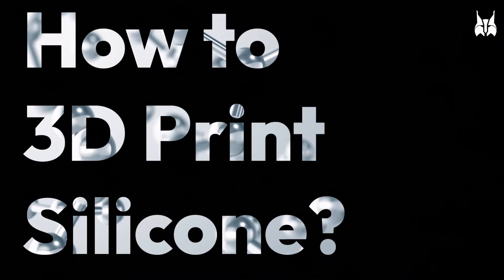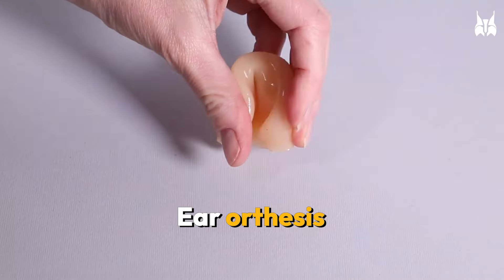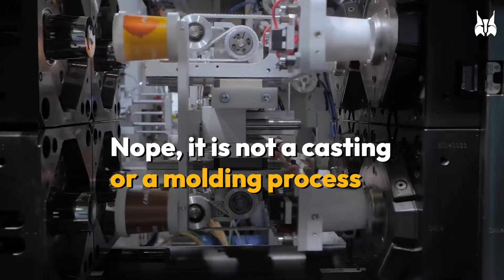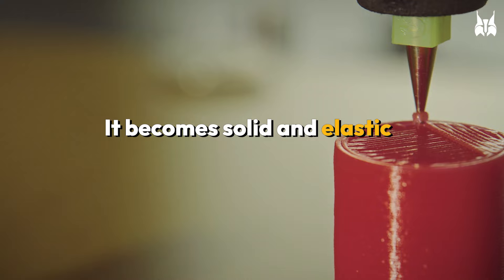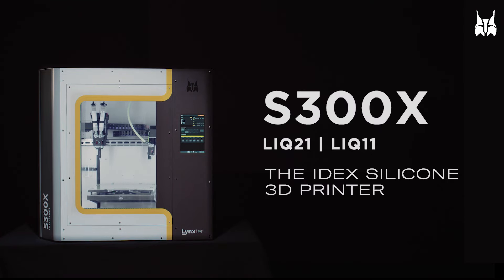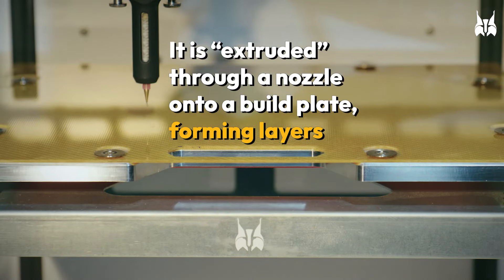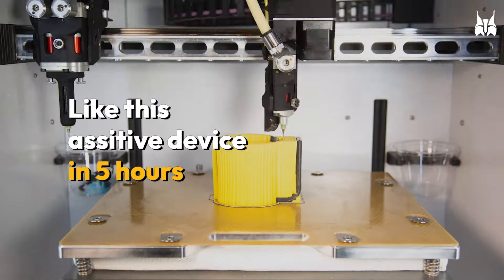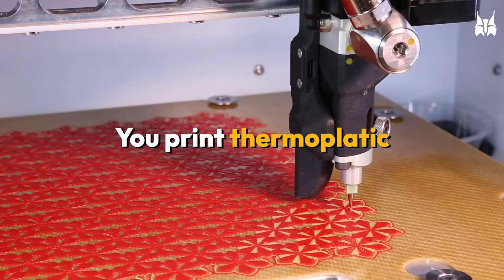How does silicone 3D printing work?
How to 3D print silicone ?
Can 3D printers print silicone?
We understand you have many questions, and we have the answers.

In just 90 seconds, you will finally understand why and how silicone 3D printing is possible with Lynxter's technology.